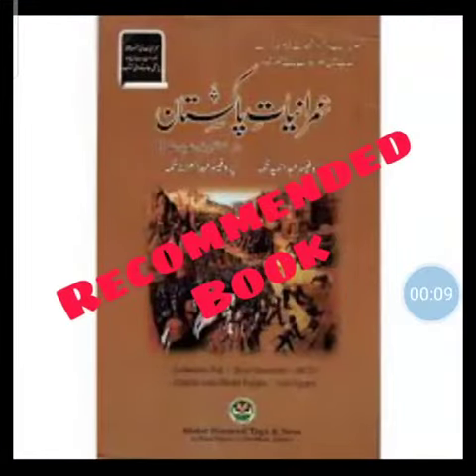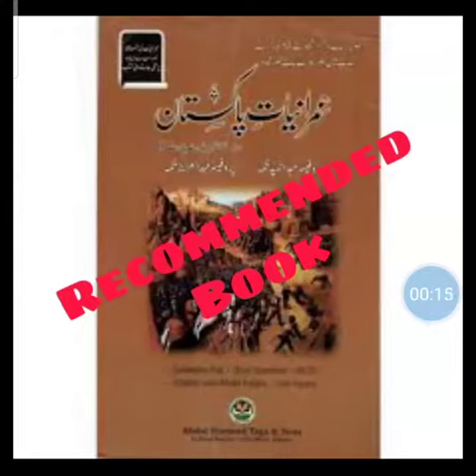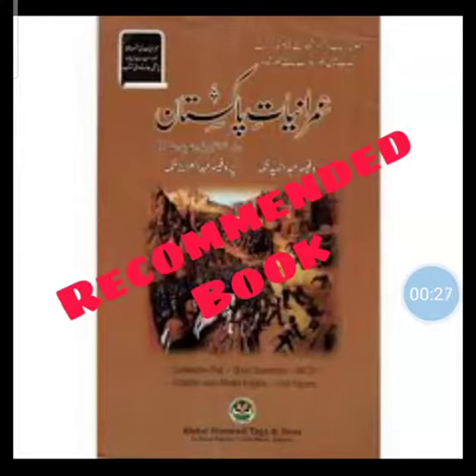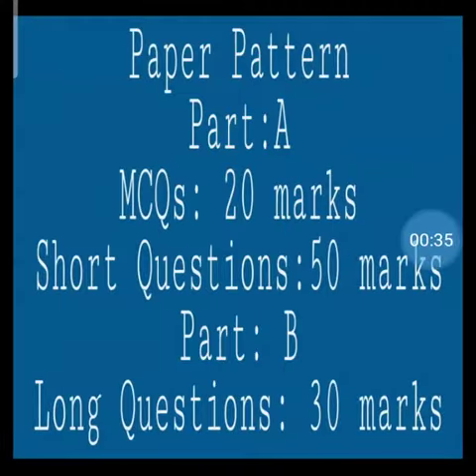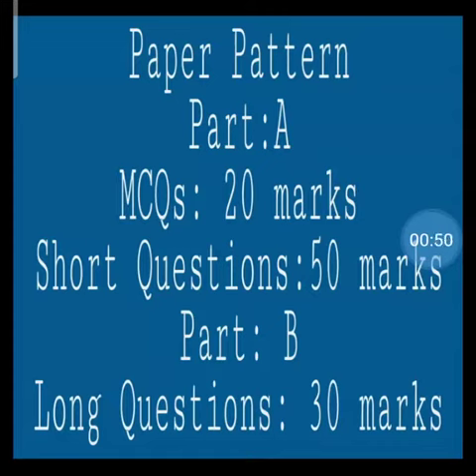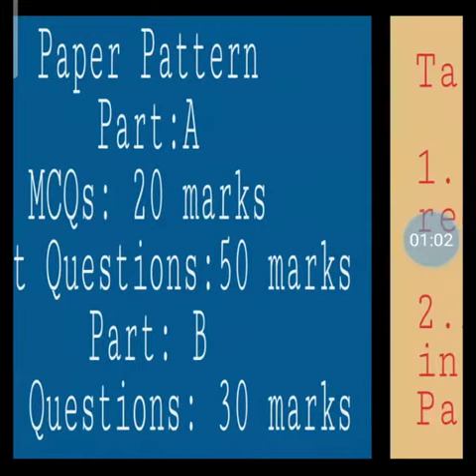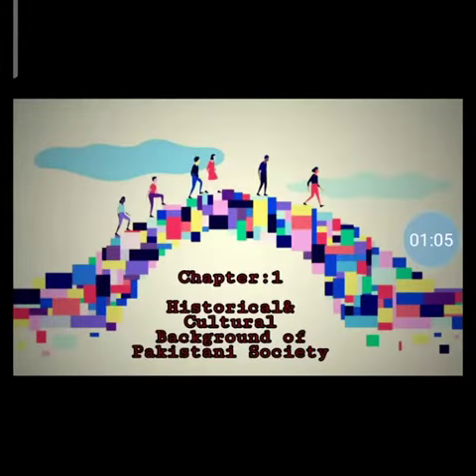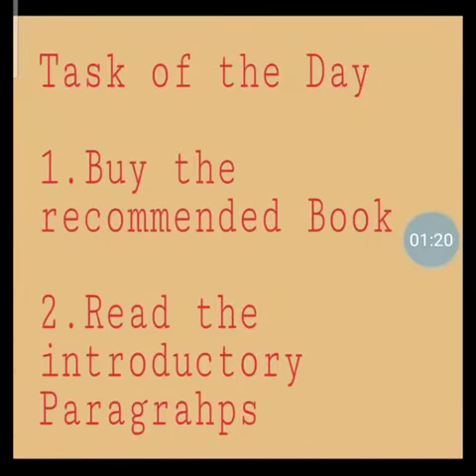SOCIOLOGY LECTURE 1( INTRODUCTION + BRAINSTORMING )